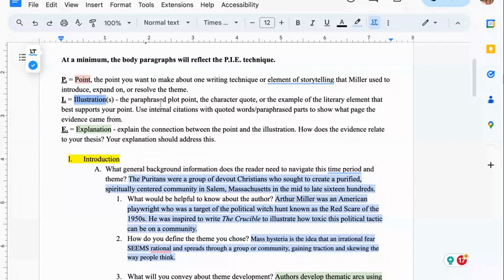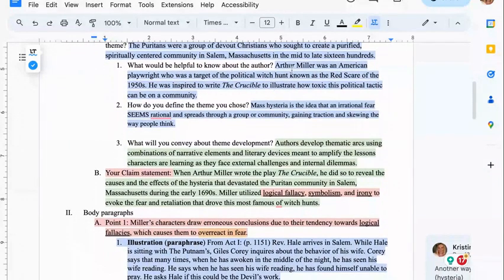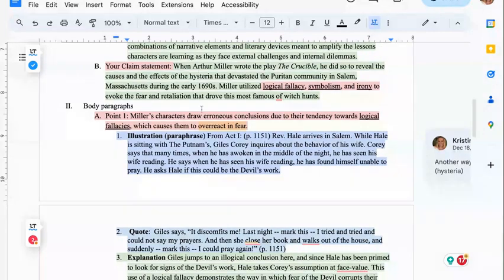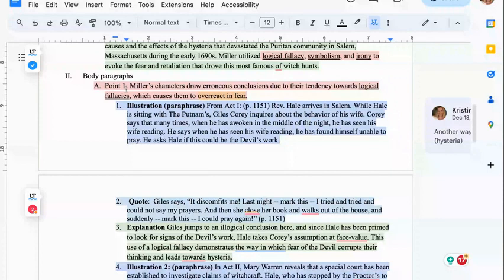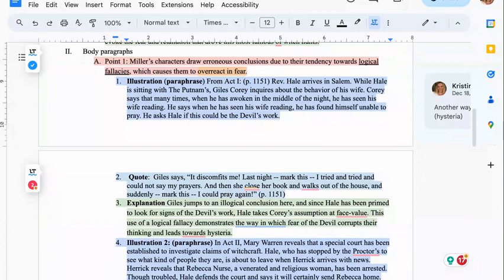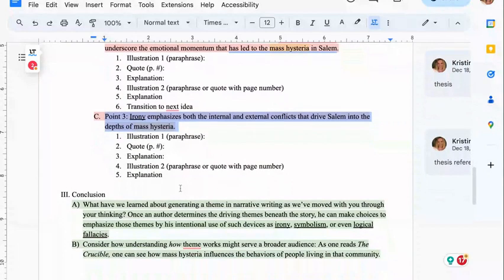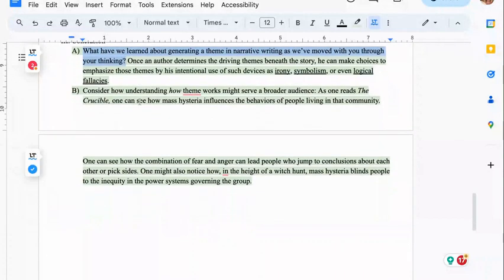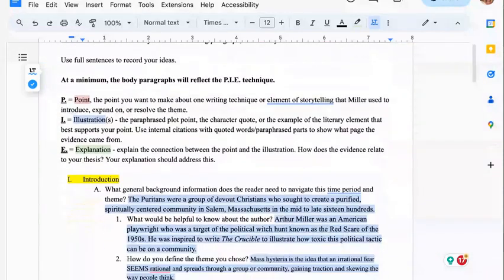Outline Step - How To